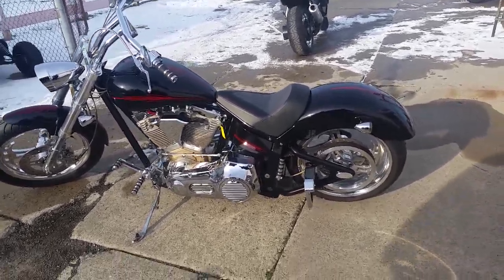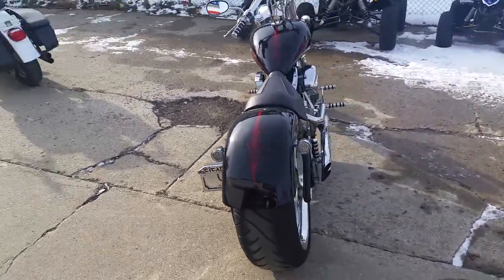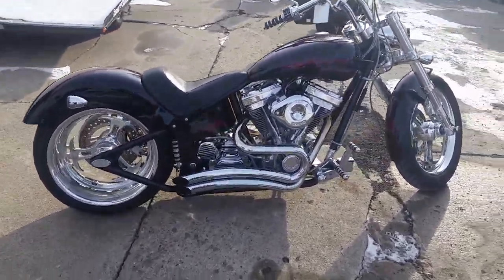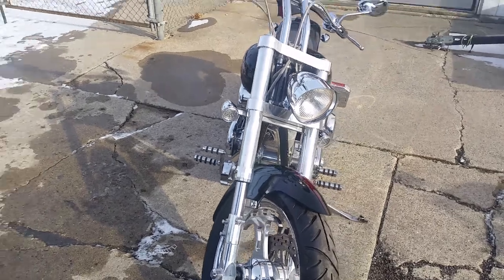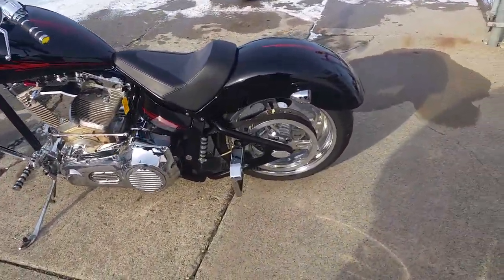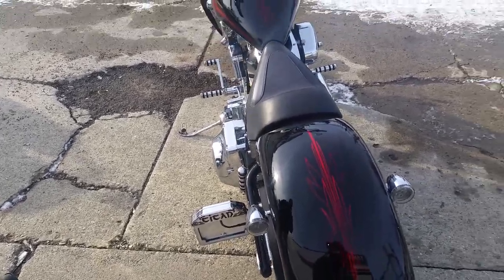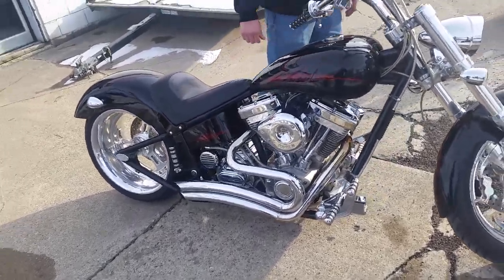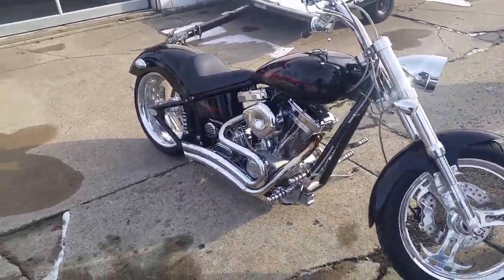2006 Titan Chopper U2620